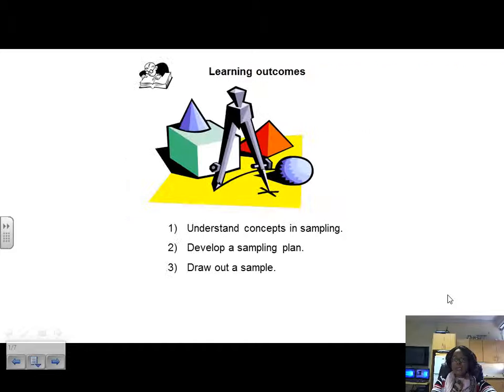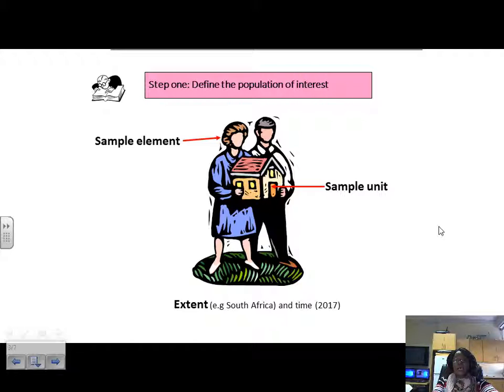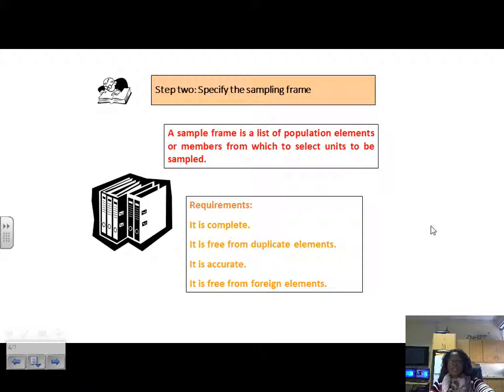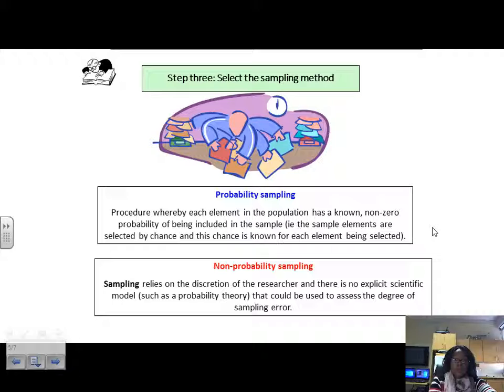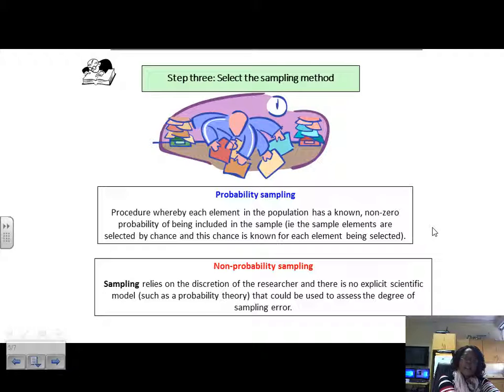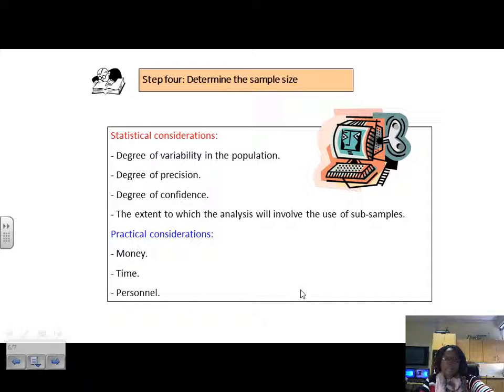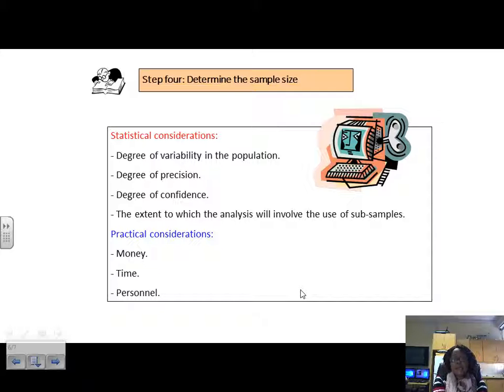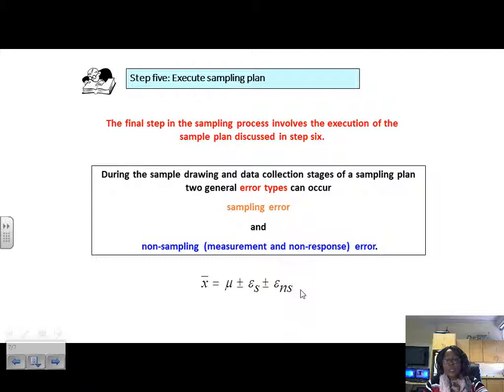EDSU-The sampling process-Presented by Dr N. Dlodlo